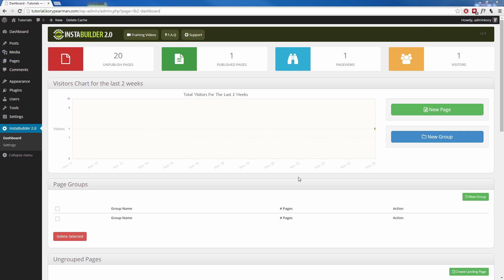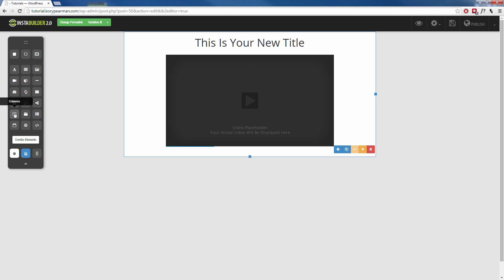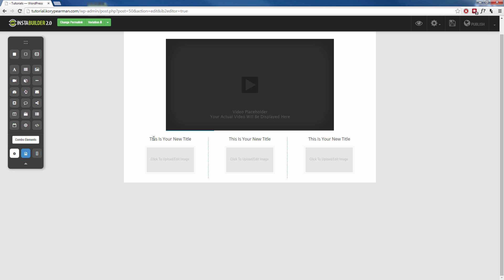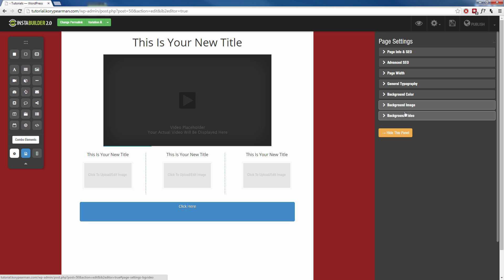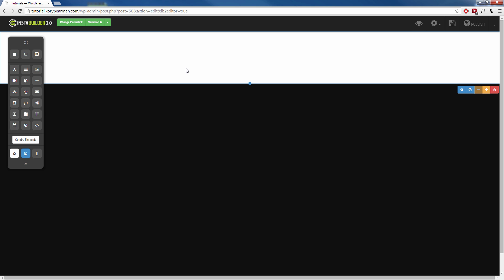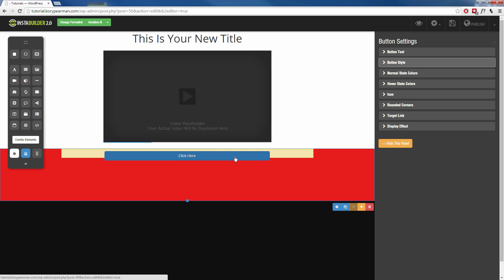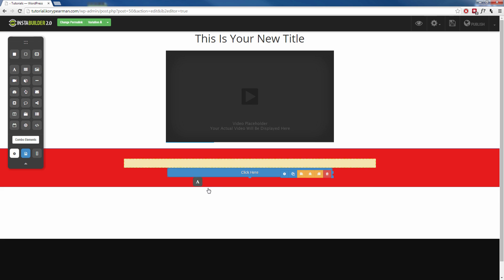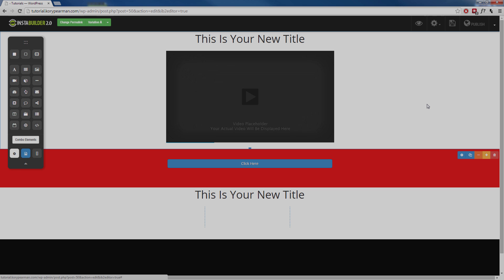InstaBuilder 2.0 | How To Create A Page From Scratch